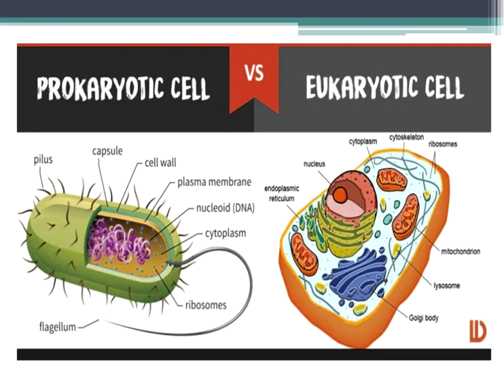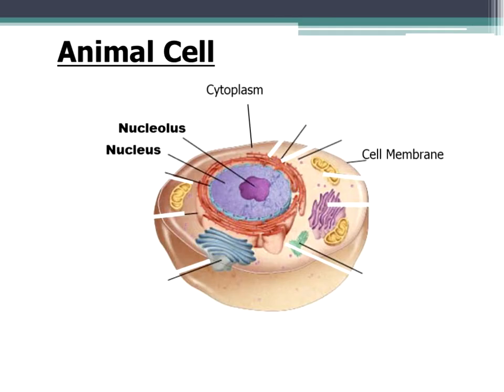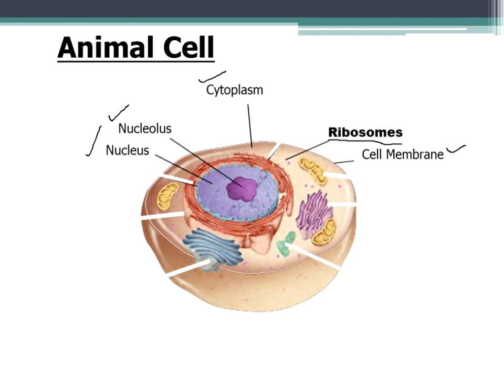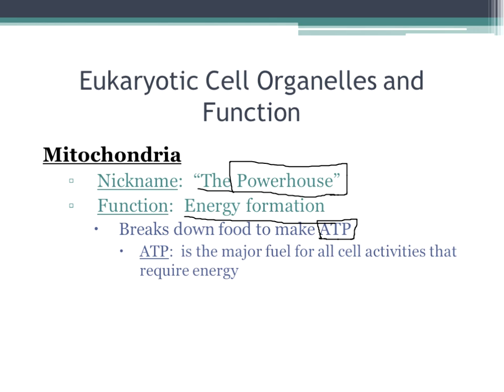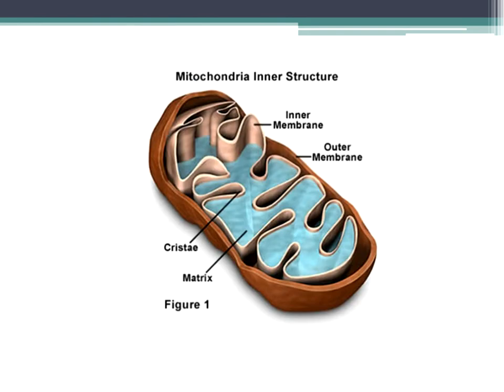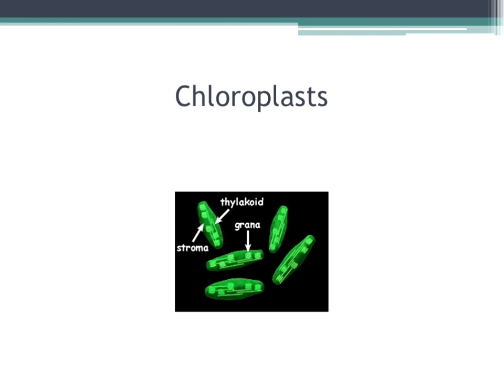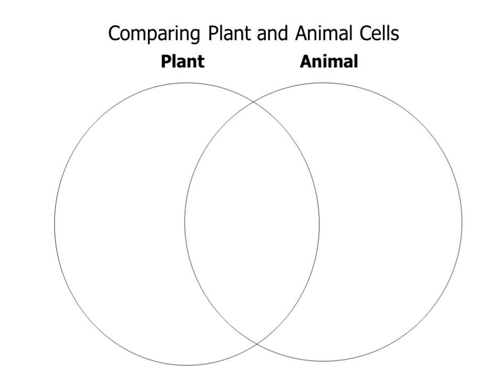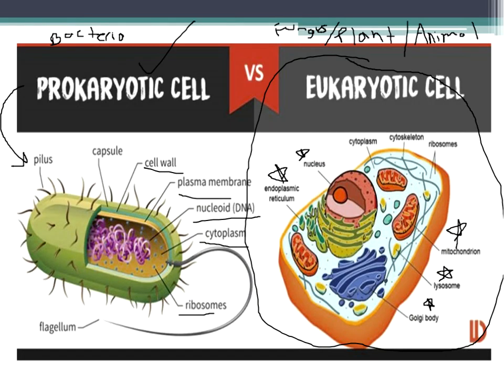Cells and Organelles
Module 2 - Cells and Organelles